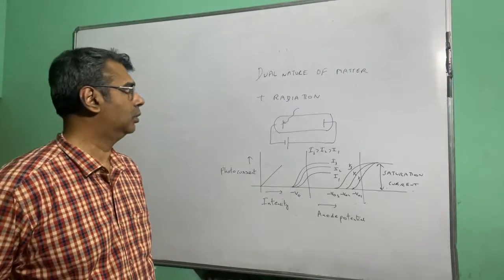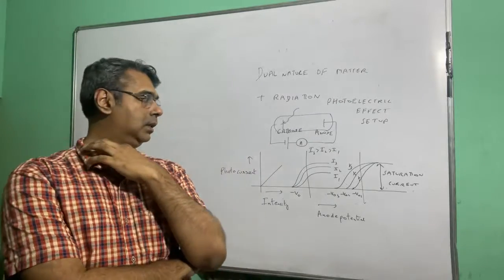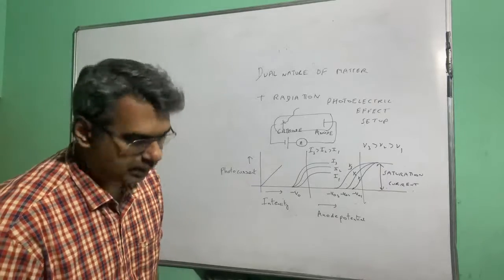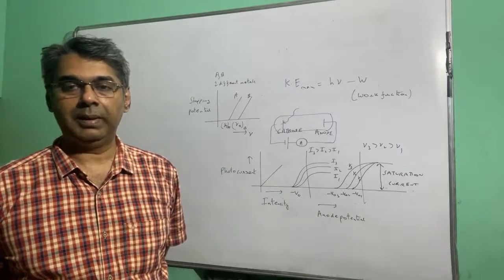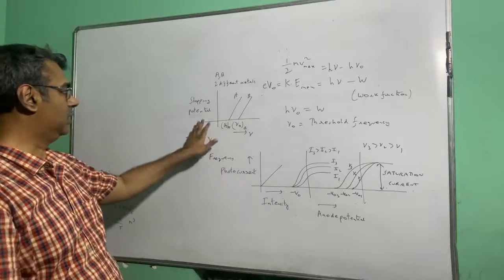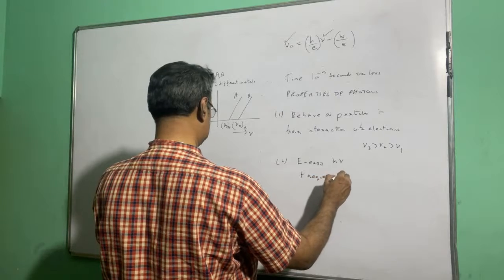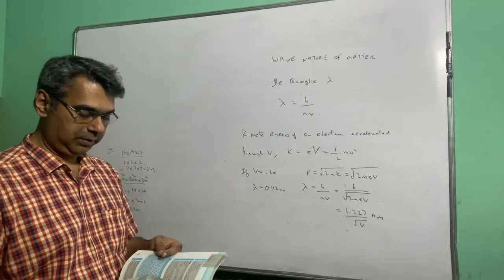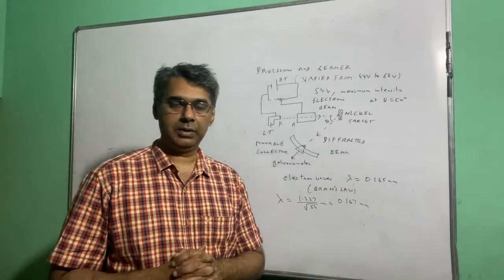Dual nature of matter and radiation